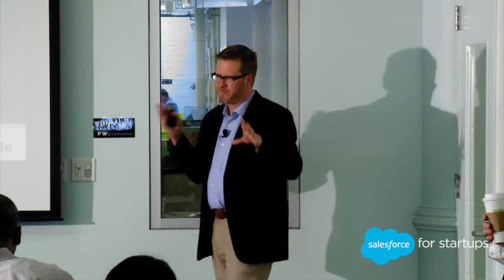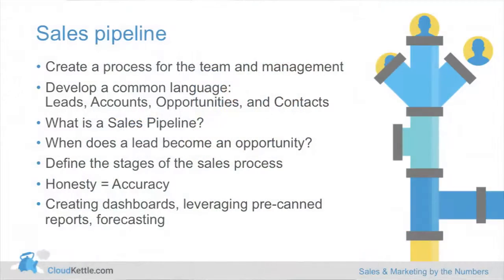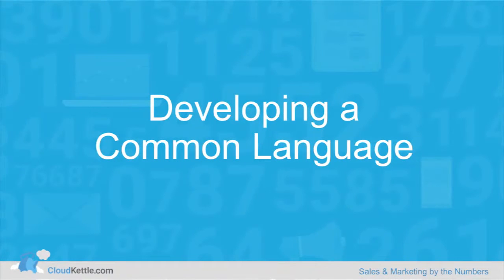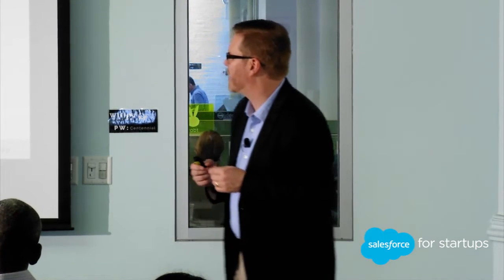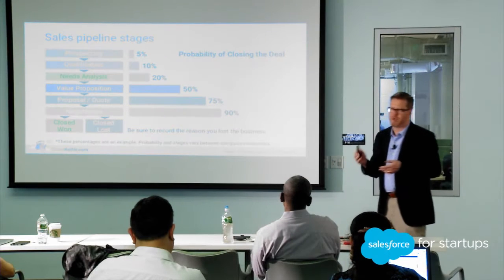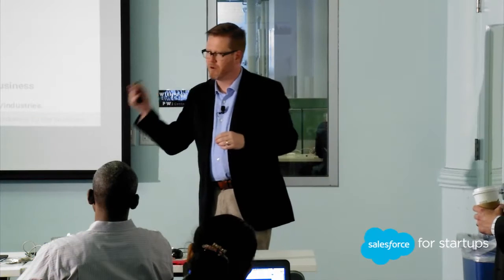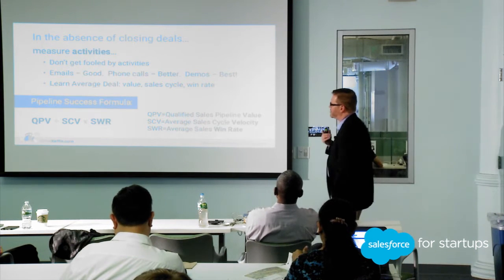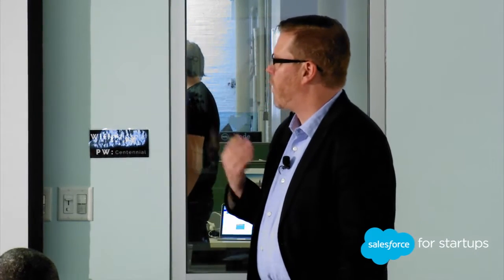How to Manage Sales Pipeline with CRM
This is a presentation by Greg Poirier and Jon McGinley of CloudKettle for Salesforce for Startups.

You will learn:
- What a Lead, Opportunity, Contact and Account is in Salesforce
- How to define the stages of your sales cycle in Salesforce terms
- How to leverage pre-canned reports and forecasting in Salesforce to manage sales pipeline
- How to calculate “Qualified Pipeline Value”
- How to increase sales velocity